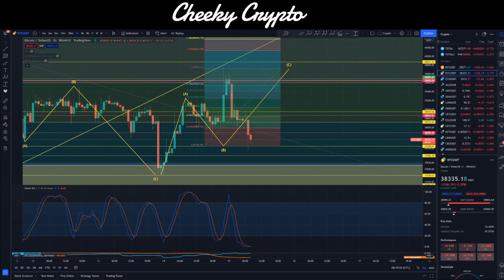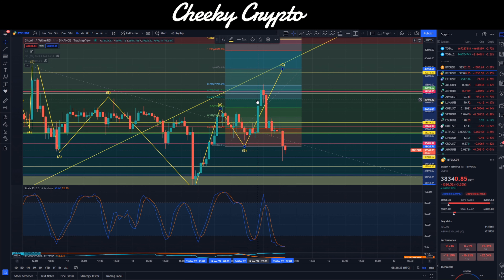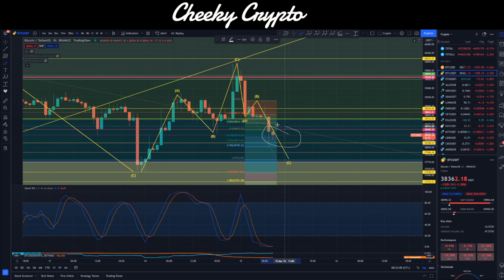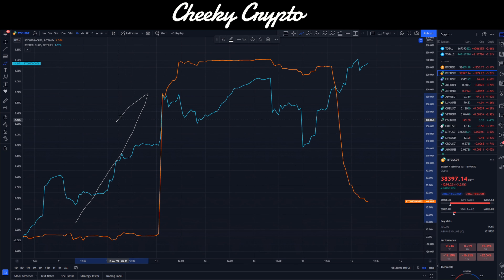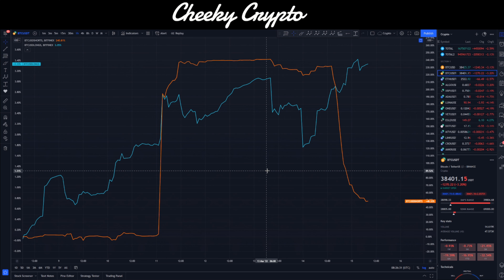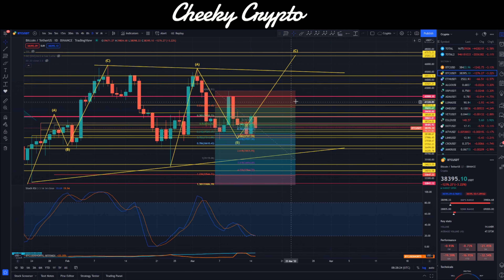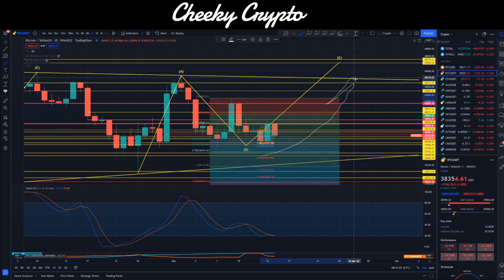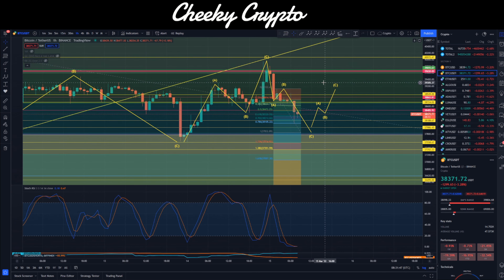⚠ SHORT POSITIONS DROP ⚠ BITCOIN ANALYSIS - BTC PRICE PREDICTION - SHOULD I BUY BTC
Our All-Access Pass Includes the following benefits:

• Technical Analysis
• News Updates

👉 CODE: CHEEKYCRYPTO